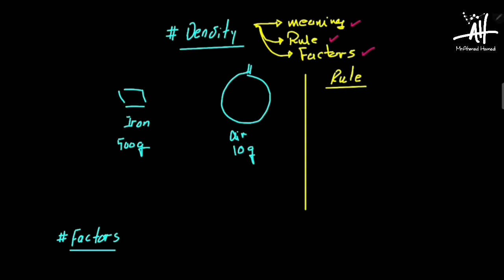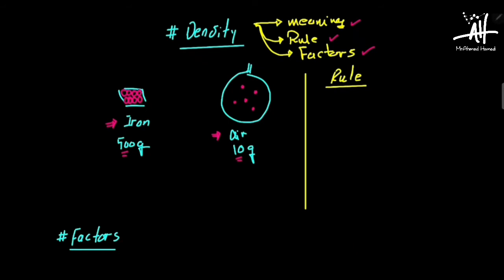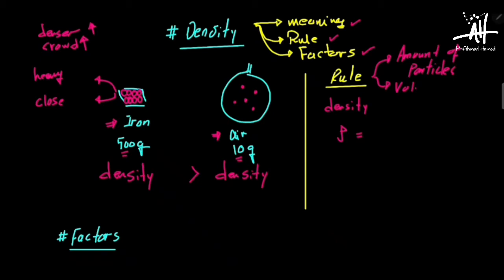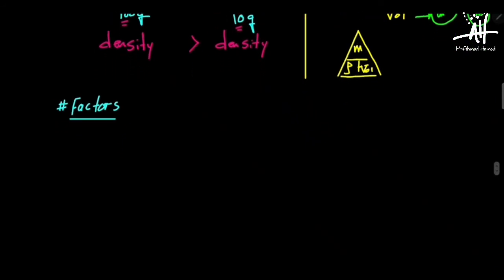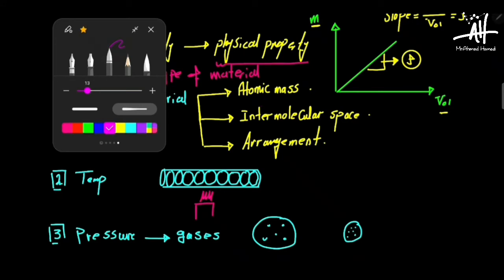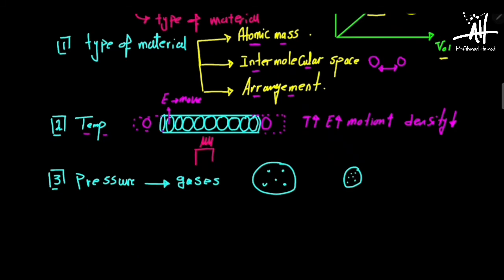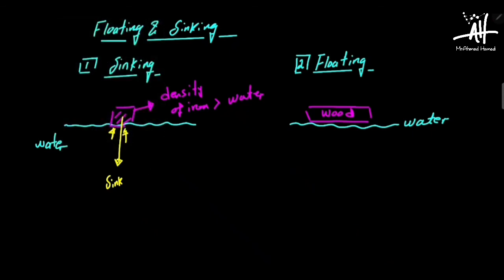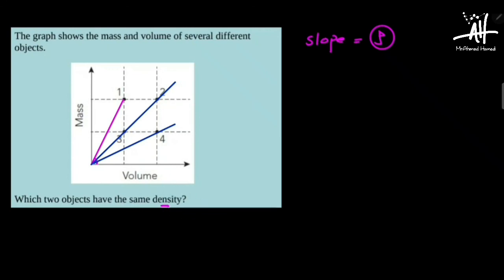physics - IGCSE - The density